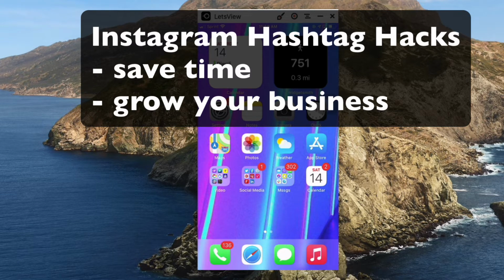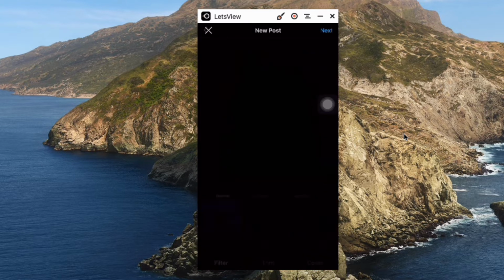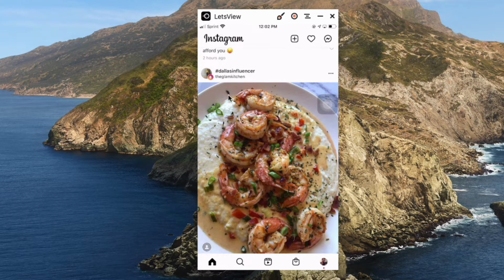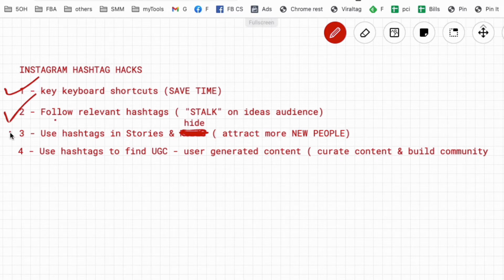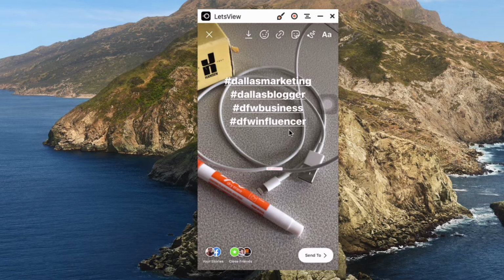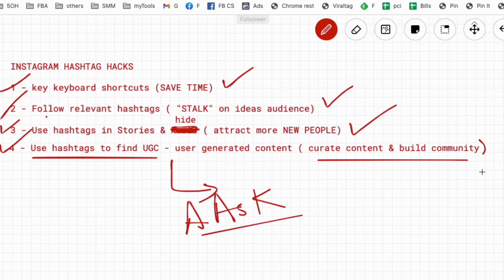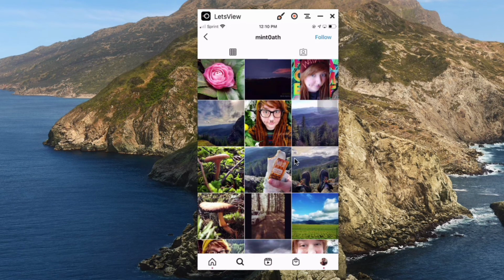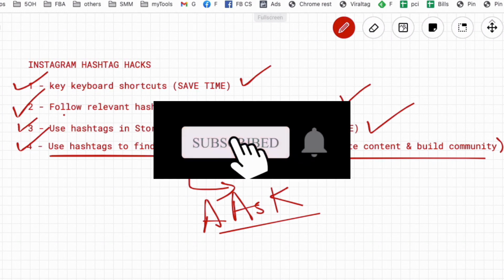4 Evergreen Instagram Hashtag Strategies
Here are my favorite 4 Evergreen Instagram Hashtag Strategies. You can use these to save time while posting Instagram hacks, get more reach and grow your business faster on Instagram.